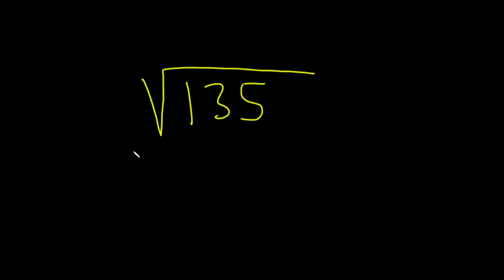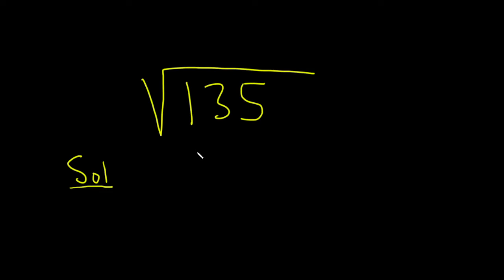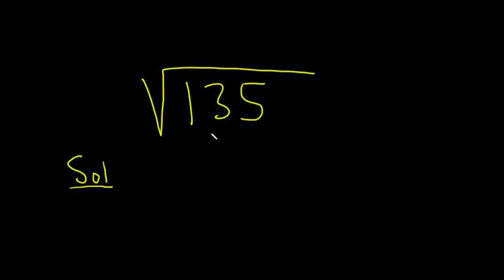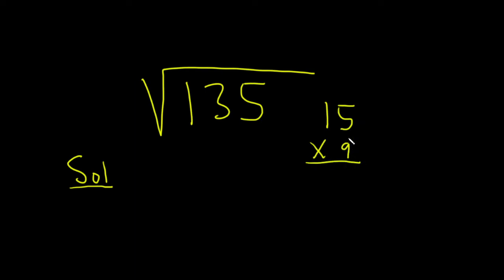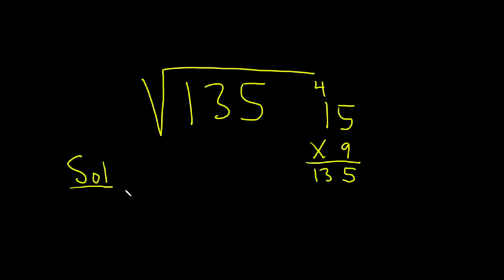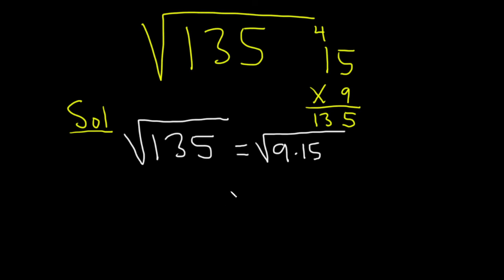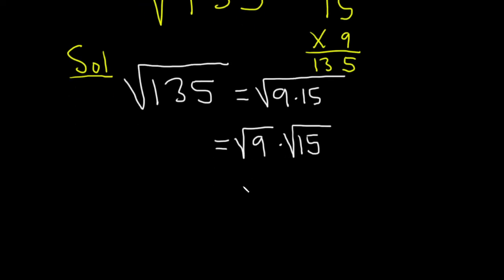How to Simplify the Square Root of 135: sqrt(135)